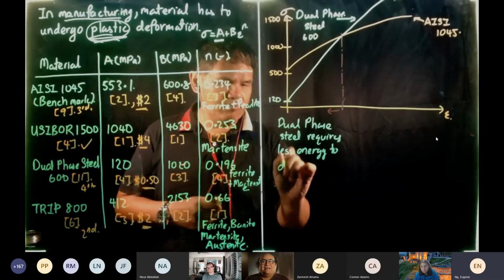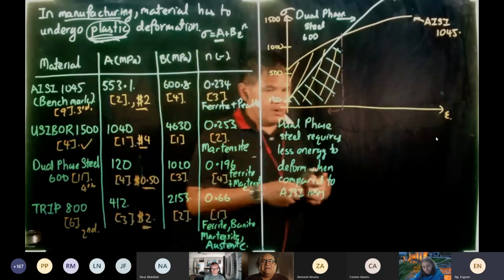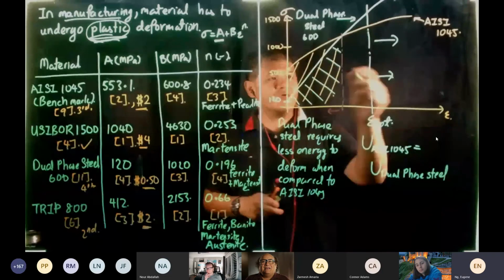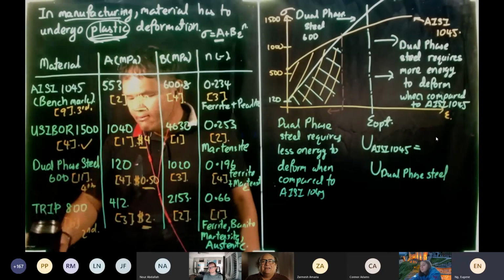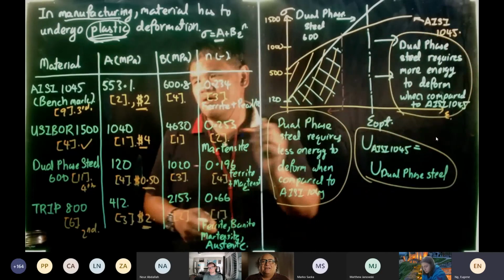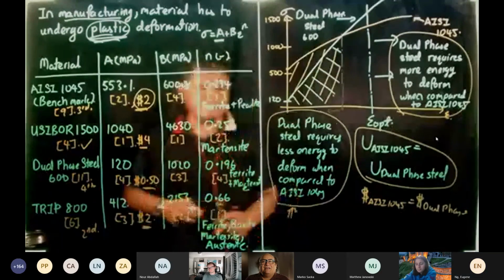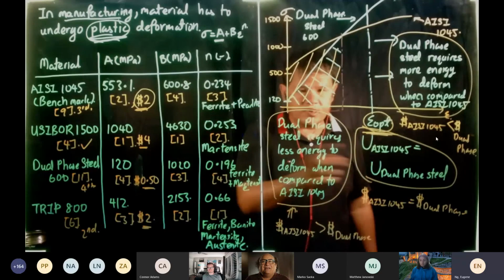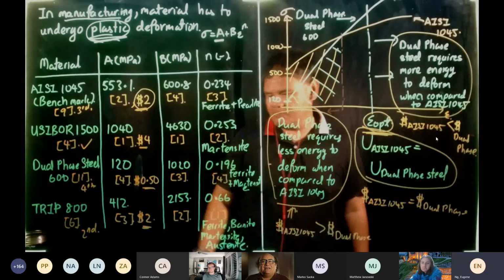3C03 Mechanical Behavior P09